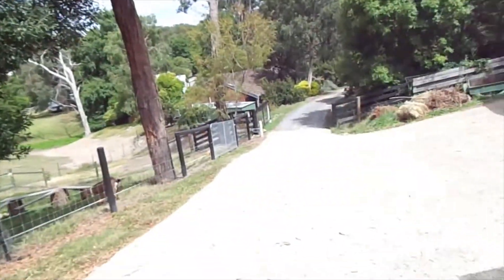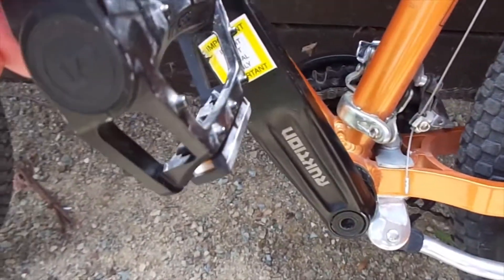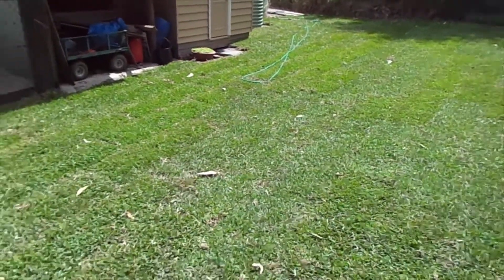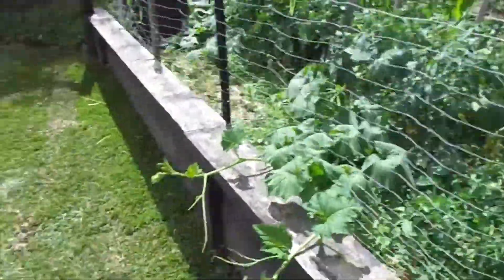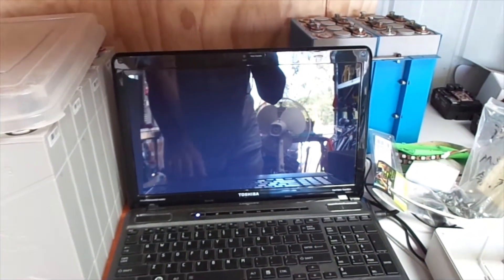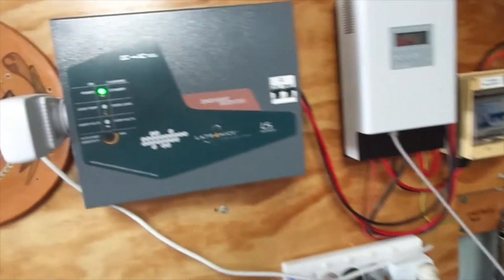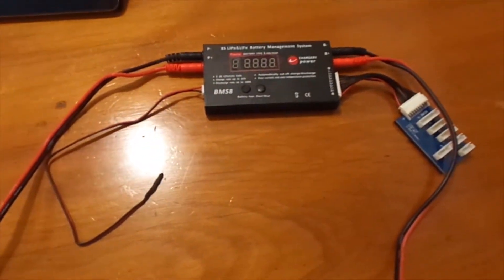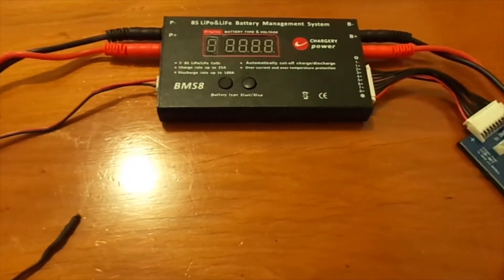Chargery Power BMS8 - First Look New Ebike Build and General Update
Hi guys

Not much of an update but just thought I'd show you what I'm up to.
Starting a new 48 volt 1000 watt ebike build.
Just received a new BMS to test on LiFePO4
Chargery Power BMS8.
Am interested to see how it performs on a smaller pack.